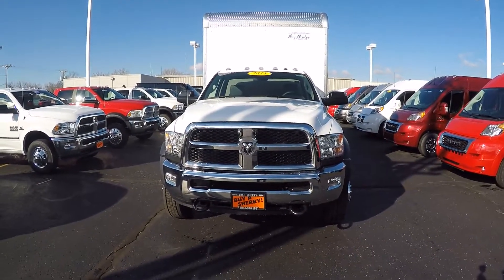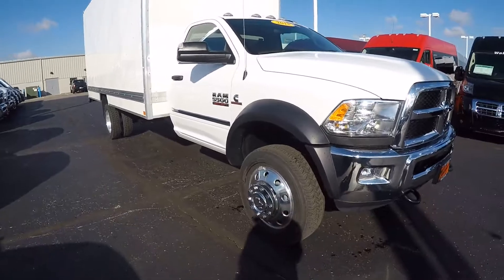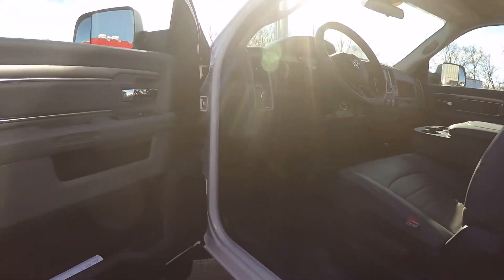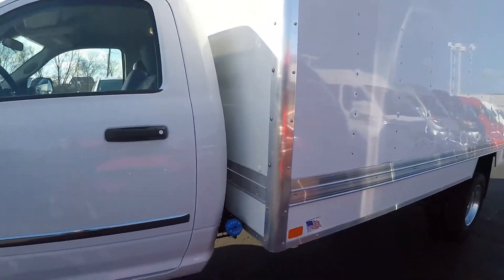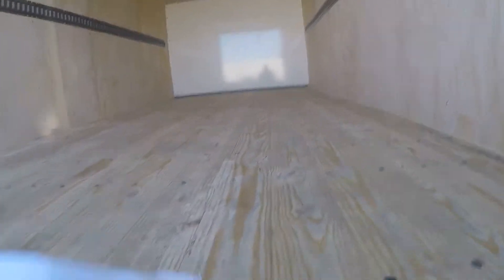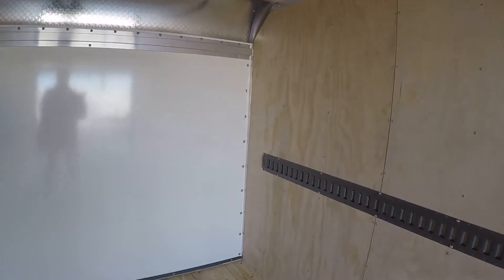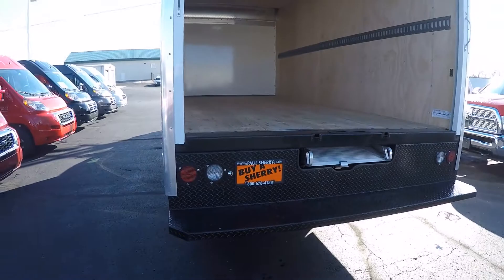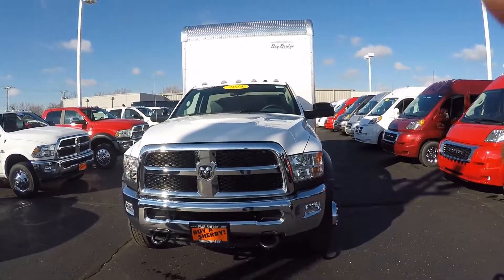2018 Ram 5500 - Bay Bridge Sheet & Post Box Truck For Sale in Piqua Ohio | 28726T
204″ WB 120″ CA! 6.7L Cummins Turbo Diesel! 6-Speed Aisin Automatic Transmission! 4X4 – 4.88 Axle Gears – Dual Rear Wheels – Work-Grade Vinyl Seats – Vinyl Flooring – Power/Heated Trailer Tow Mirrors – Dual Alternators Rated at 440 Amps – Rear Parking Camera-Ready – Auxiliary Stereo Input – Satellite Radio – 19.5-Inch Polished Forged Alloy Wheels – Smart Diesel Exhaust Brake – Factory Trailer Brake Controller – AND More!